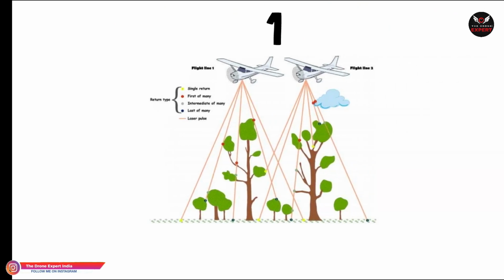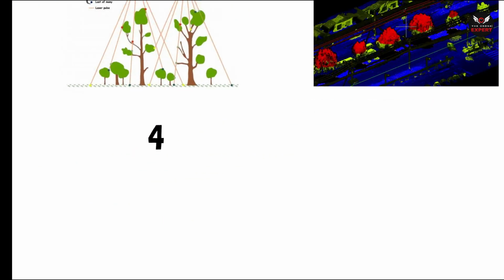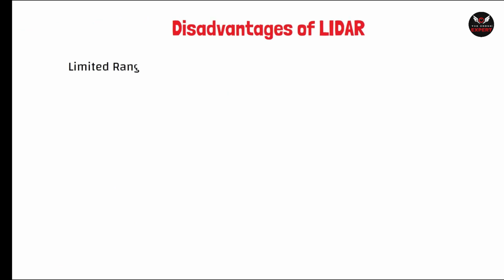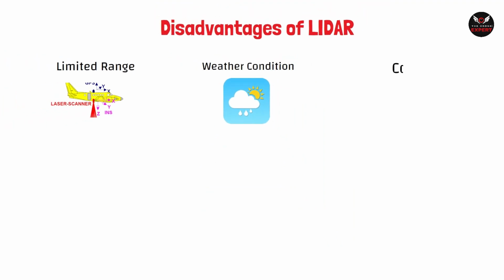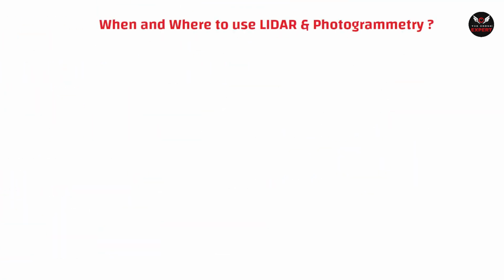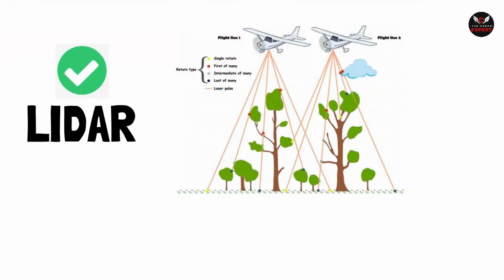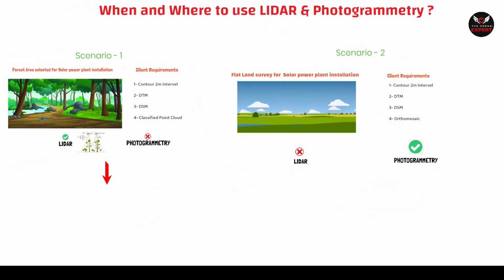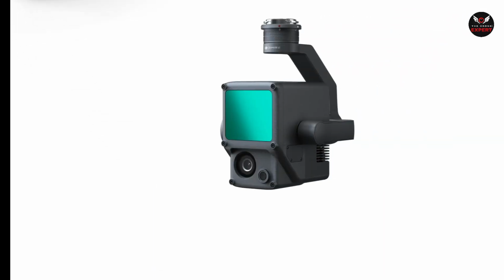Drone LIDAR Training Series English Video-2 || Advantages & Disadvantages of LIDAR Mapping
A LiDAR drone is an unmanned aerial vehicle equipped with LiDAR (Light Detection and Ranging) technology. LiDAR drones utilize laser pulses to measure distances to the Earth's surface, creating highly accurate 3D maps or models of terrain, buildings, and other objects. These drones are commonly used in various industries such as surveying, construction, agriculture, forestry, and environmental monitoring for tasks like topographic mapping, infrastructure inspection, and vegetation analysis. The ability to quickly and accurately capture detailed spatial data from above makes LiDAR drones valuable tools for applications requiring precise measurements and analysis over large areas.

1- BOYA MIC
2- Tripod
3- Tripod Mini
4- Voice Recording Mic
5- Green Screen
6- LG Monitor
7- Nvidia GeForce

.VIDEO-1.

Here are some of our best courses for Beginners

2- Image processing and 2d and 3D model building using drone -

3- Learn to Professionally GeoTag Your Drone Video in Hindi